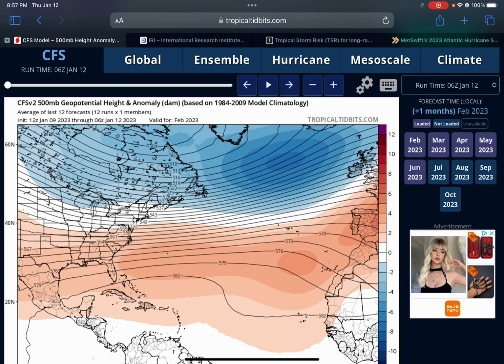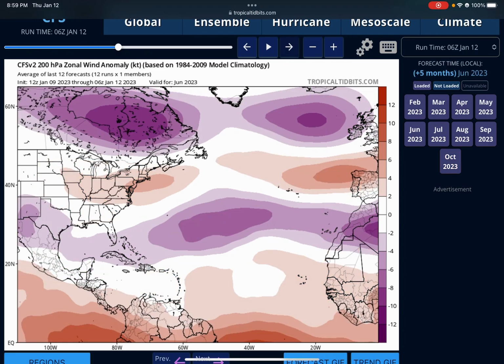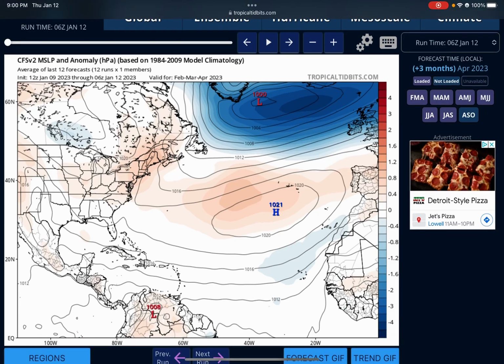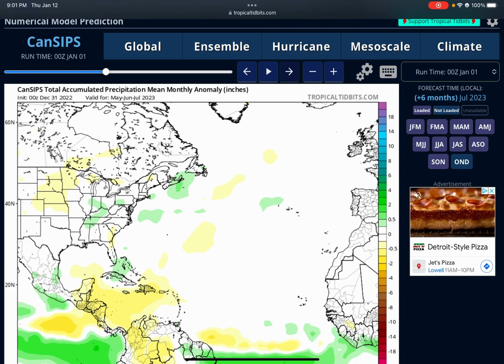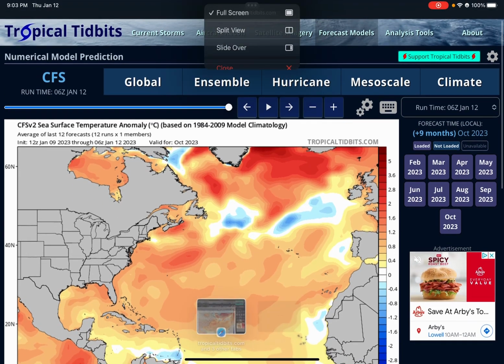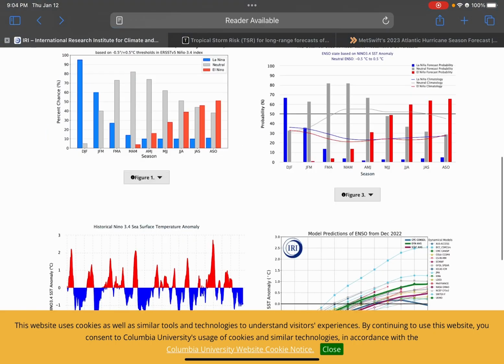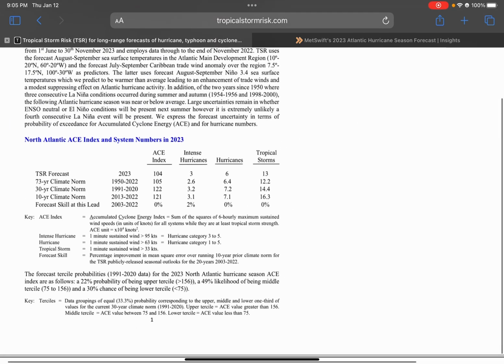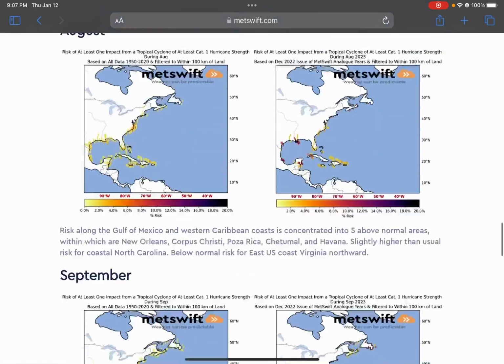2023 Hurricane Season Preliminary Forecast #2, Looking More Promising!?